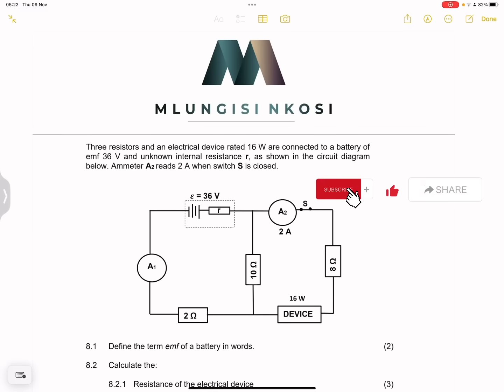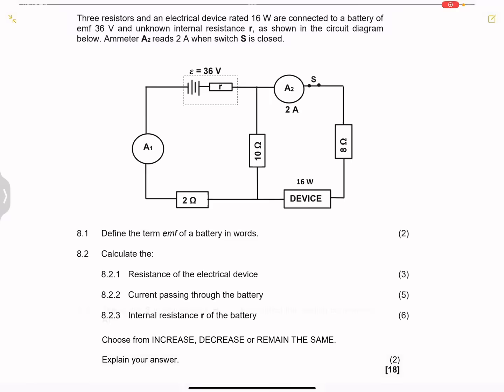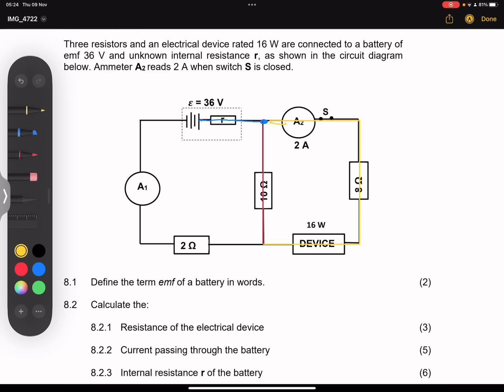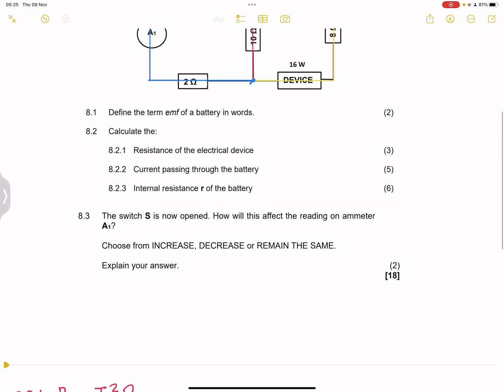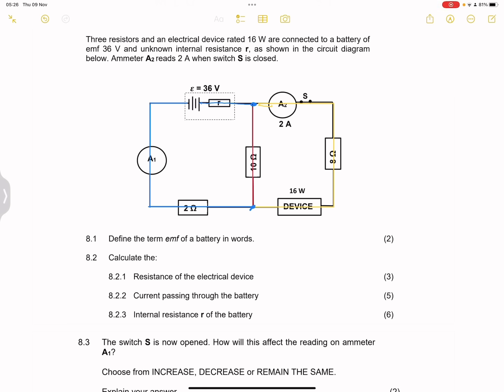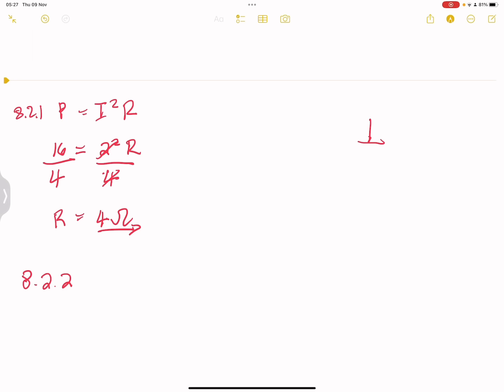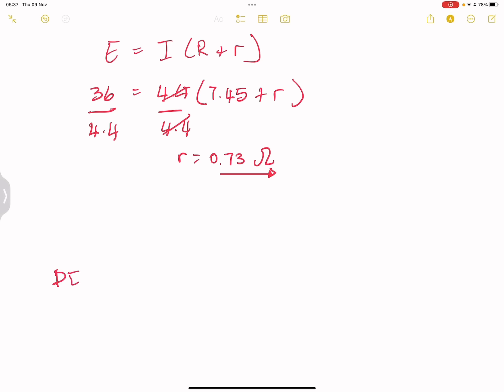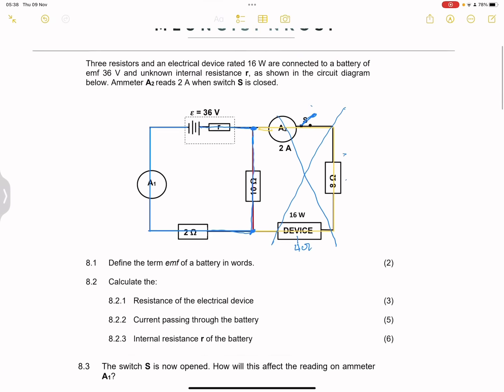Electric Circuits | EC September 2023| Revision | Mlungisi Nkosi